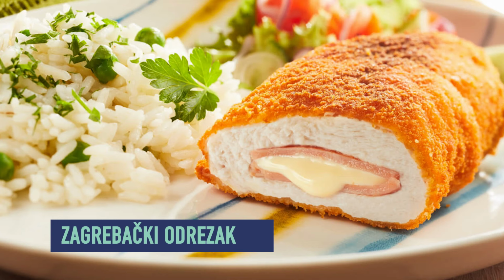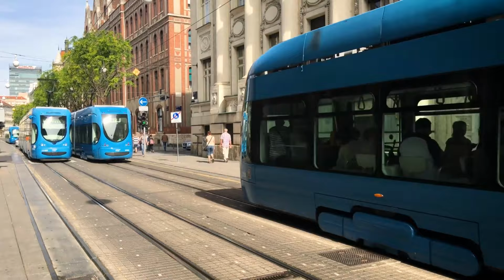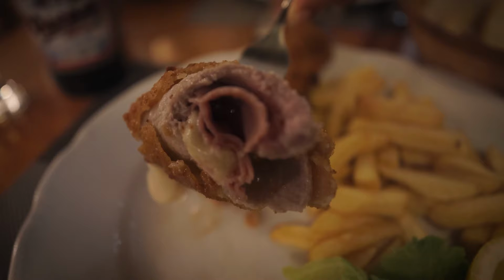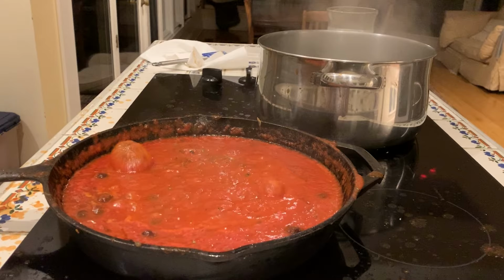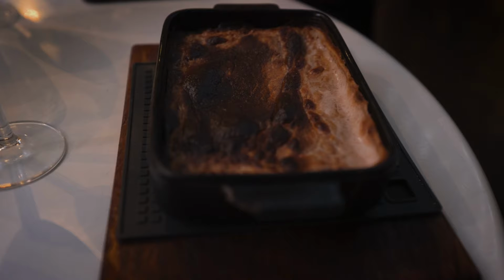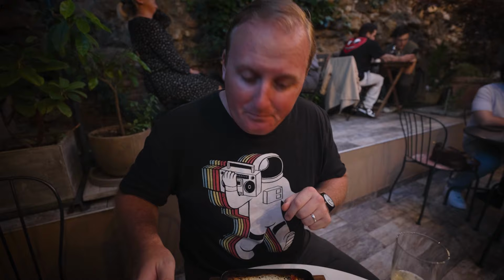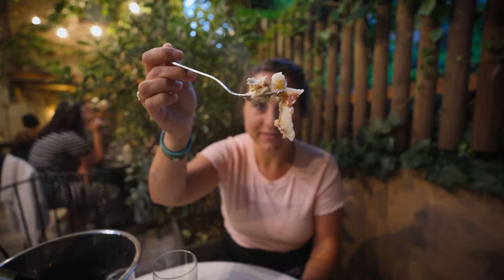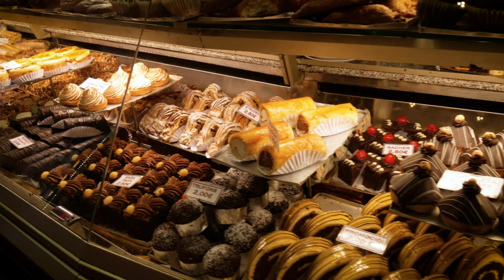CROATIAN FOOD TOUR 🇭🇷(Top traditional foods in Zagreb)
This country may have some of the top traditional comfort food in the world. In this Croatian Food Tour video around Zagreb, Croatia, we will be eating a variety of traditional Croatian food. Croatian cuisine really ranges across the country, with heavy duty flavors to light seafood tastes along the coast. Because we are in Zagreb, the Croatian food is a little bit heavier, lots of delicious meats and breads.

We didn’t know this, but traditional food from Croatia is heavily into Turkey and Pork! So of course, we had to try the zagrebački odrezak, which is like a cordon blue, Croatian cuisine style.

We also tried a variety of Strukli, which was very interesting and unique, but Sam was totally loving the one she got. We will show you what to eat in Zagreb and some of the best food in Zagreb!

We know we missed a lot, so let us know some of your favorite Croatian food in the comments below!

Episode 166 | Filmed in May 2023 | KRK, Croatia

If you are new here, we are Nick and Sam Simpson. We quit our jobs in 2019 to fulfill our dream of traveling full time! Unfortunately, that was cut short due to the global circumstances… But in January 2023, we are starting it all over again… so follow along to see what we get into!

If you want to keep up with our daily life and see what we are currently doing, you can follow our Instagram or facebook!(sometimes TikTok…)

If you want to help us do fun things, here are some links to do so!

*Links below are companies that are companies we use often and trust! We may earn a little money if you click on the link to book anything! It helps us travel longer 🙂

(we may receive some compensation for you signing up 🙂)

See you ON THE GO!

00:00 Introduction
02:06 Trying zagrebački odrezak
05:08 Fusi Istrian
06:00 Trying Strukli
10:25 Other Croatian food
12:22 Bloopers